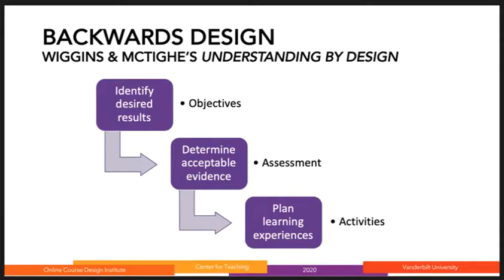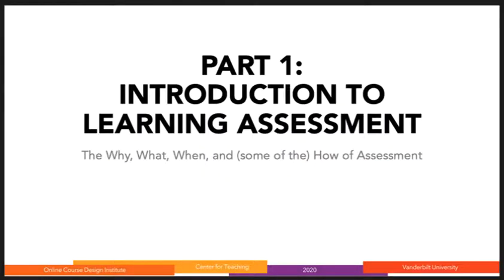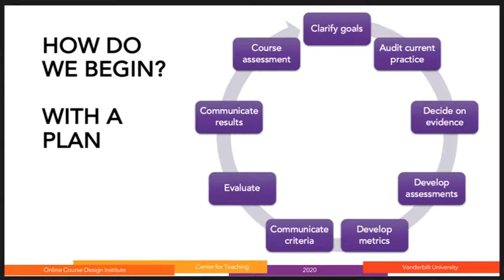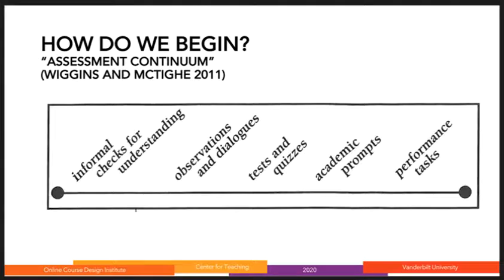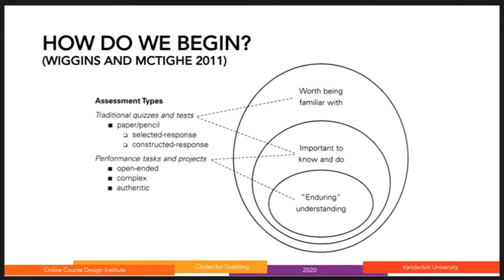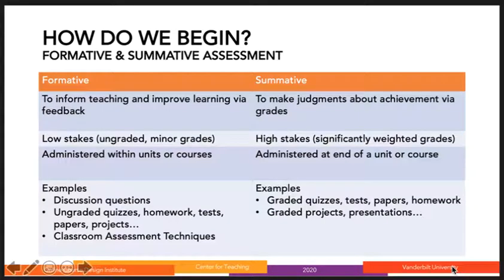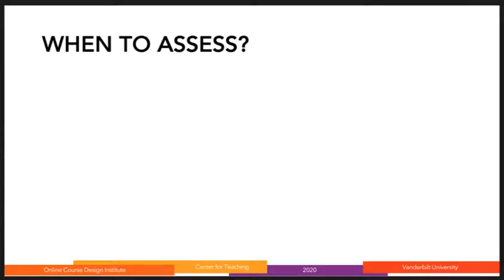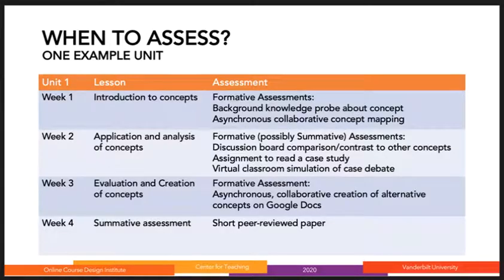Part 1 Introduction to Learning Assessment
This video was produced for Vanderbilt University Center for Teaching's Online Course Design Institute. As a result, the narration includes some references to other institute modules.